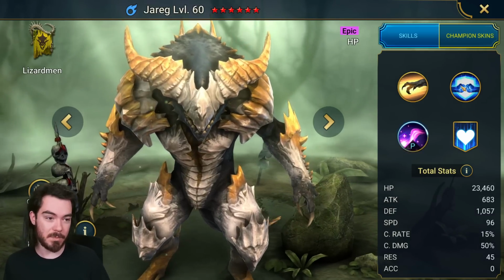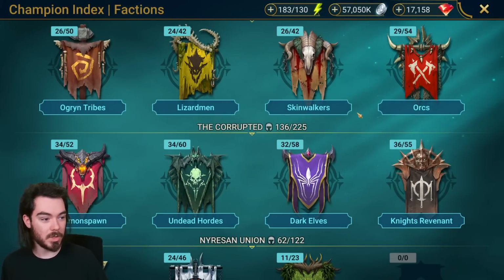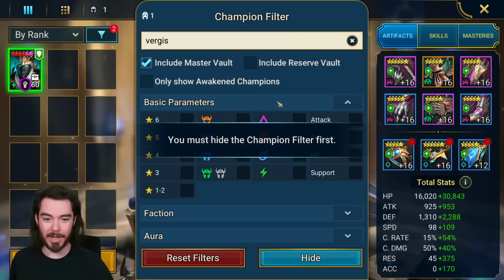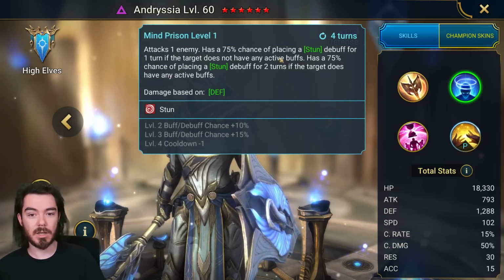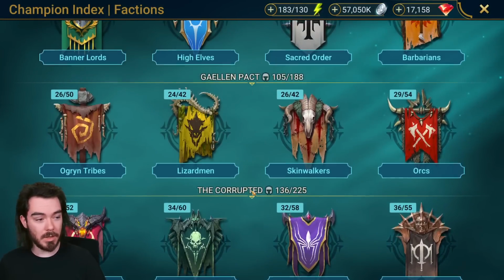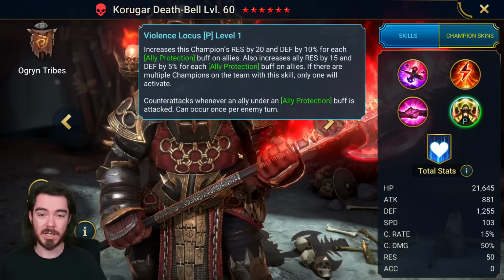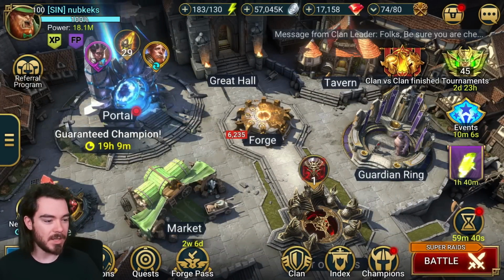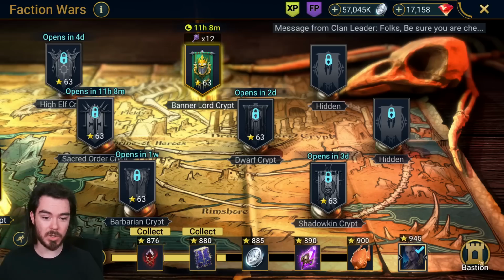SURPRISINGLY GOOD 10X Event for Gnut Fusion!! | Raid: Shadow Legends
I'm happy about the 10X event that's part of the Gnut fusion in Raid: Shadow Legends... What do you think?